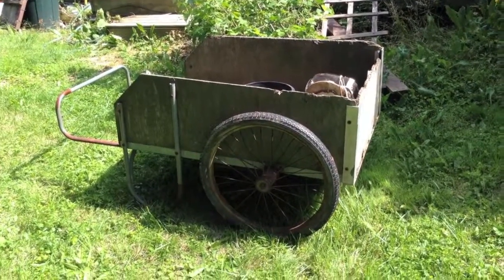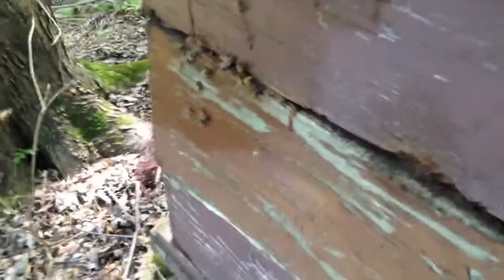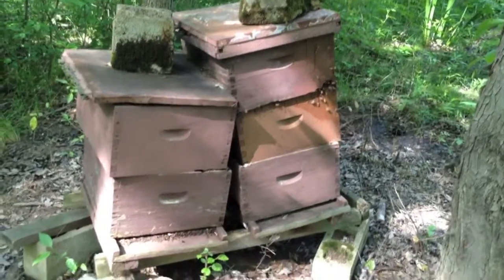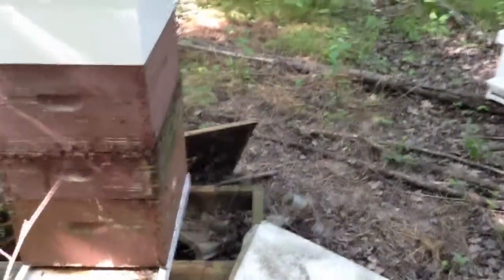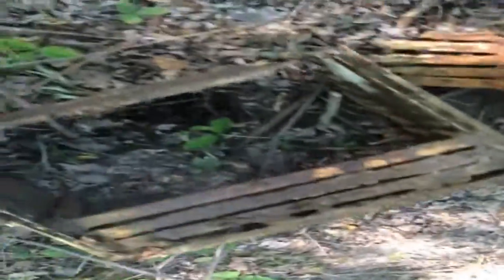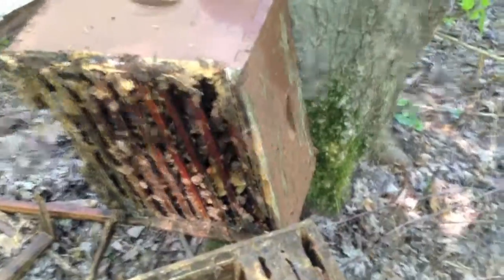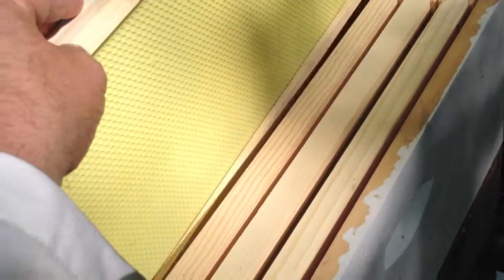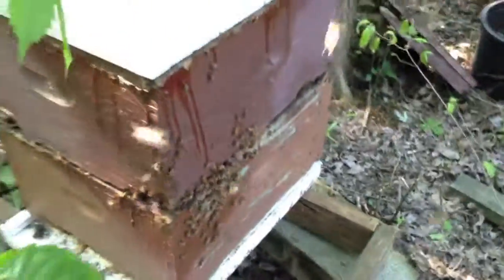Repairing an old beehive HD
repairing an old bee hive, a swarm of bees moved into some old abandoned bee equipment. I had to put a new base support on it. This is a movie of the process.